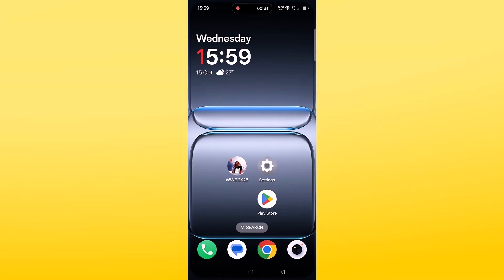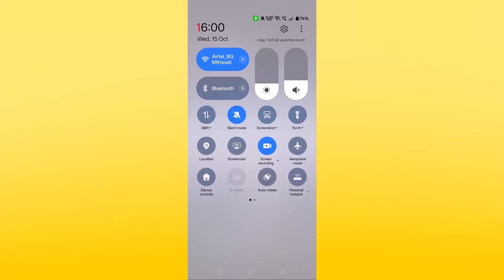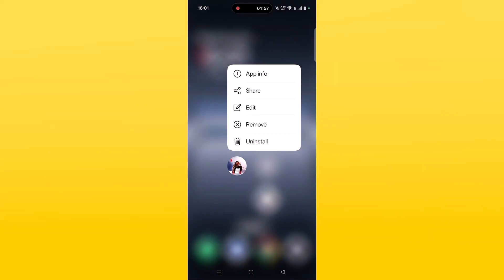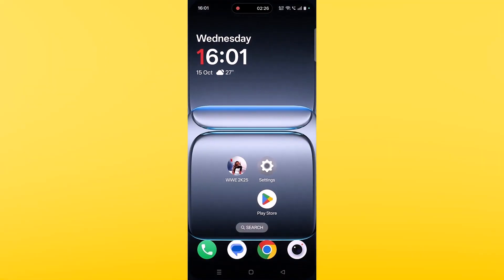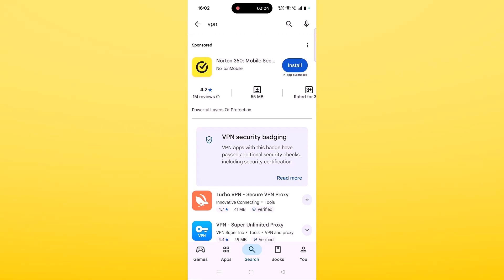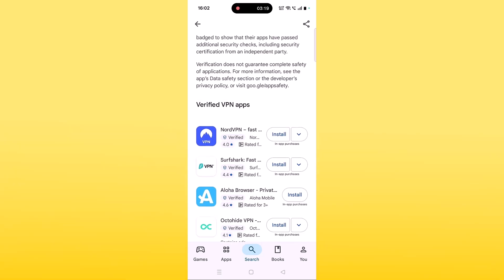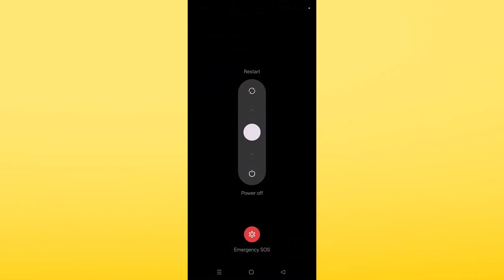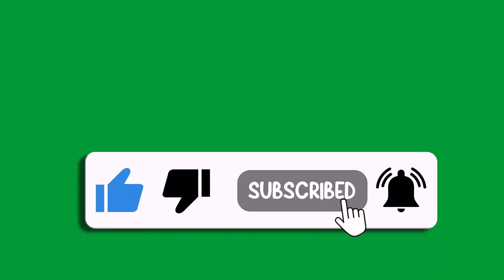Fix WWE 2K25 Netflix Edition Not Loading/Stuck on Loading Screen On Android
In This Video Guide, You Will Learn How To Fix WWE 2K25 Netflix Edition Not Loading or Stuck on Loading Screen On Android.

I Hope the fixes mentioned in the video helped you to solve WWE 2K25 Netflix Edition Not Loading/Stuck on Loading Screen On Android.